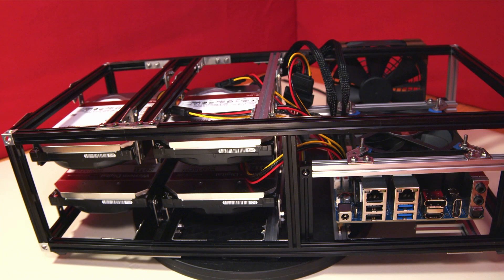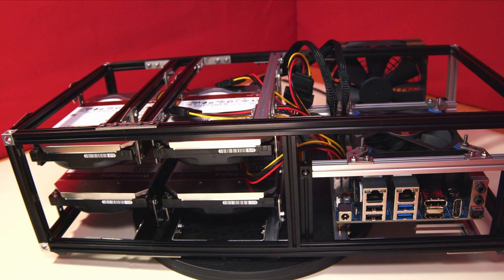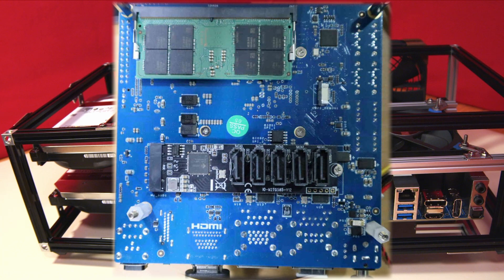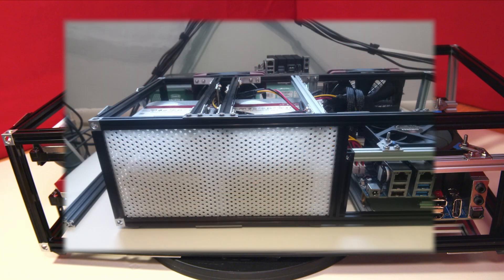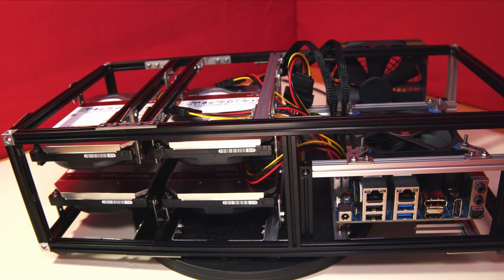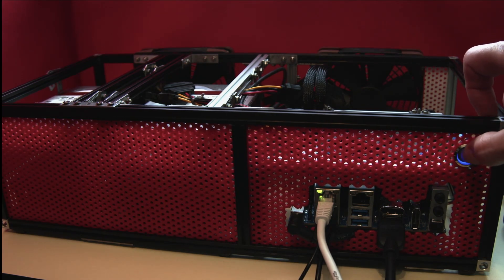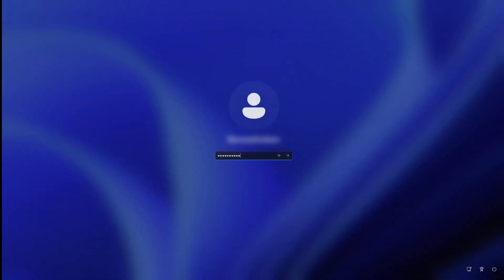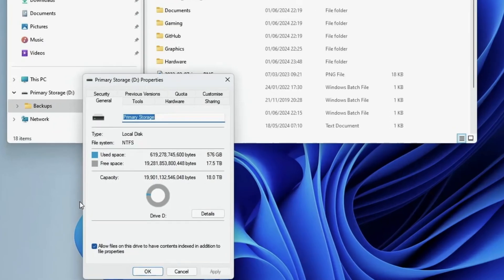Odroid H4 Ultra, single board x86 computer part 7 - completing the enclosure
Today we are completing the enclosure of our new NAS Odroid H4 Ultra computer from Hardkernel and configuring two of the 20TB hard disks.

         and from YouTube sounds library